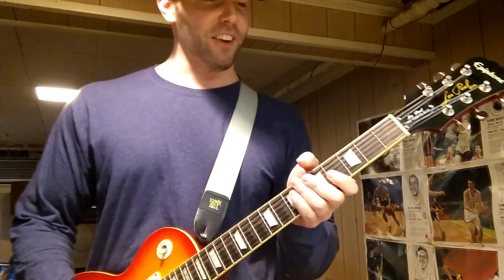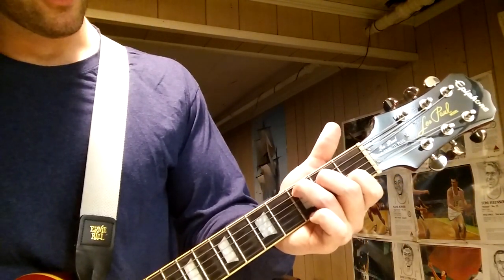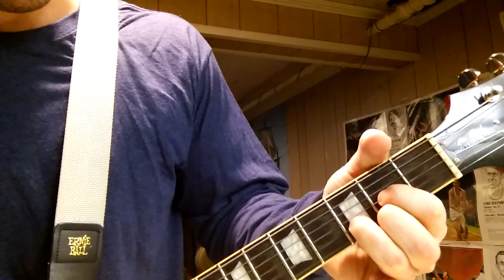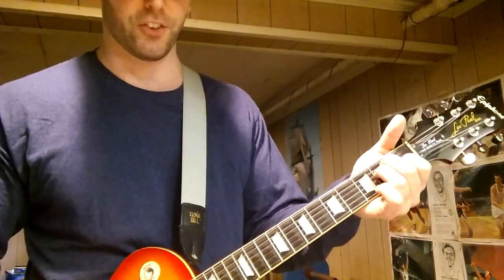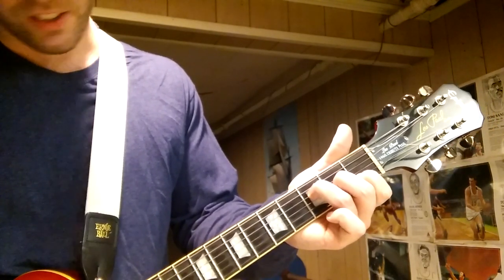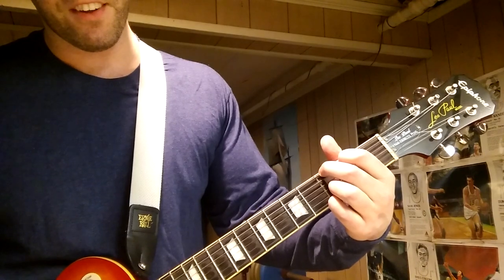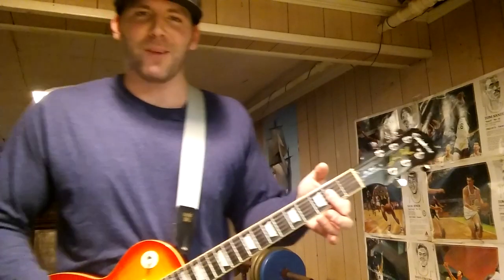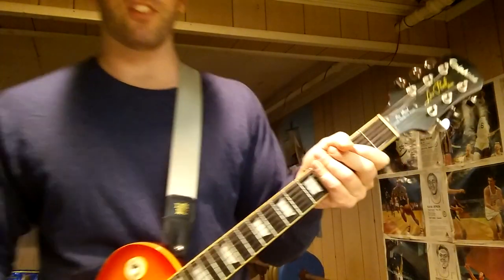Guitar Lesson Butt-Head Teaches Beginner Guitar Chords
Guitar lesson/tutorial how to play beginner guitar chords with a (bad) impression of Butt-Head. I say "beginner" a lot and can't remember that my ring finger is a ring finger haha. I hope you get at least a chuckle out of it.